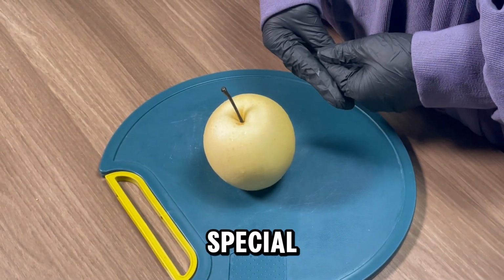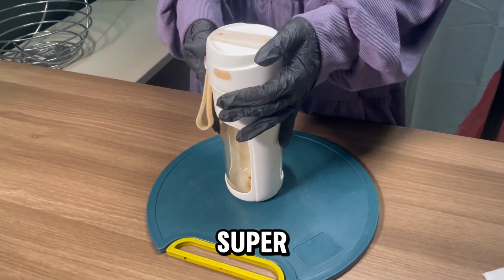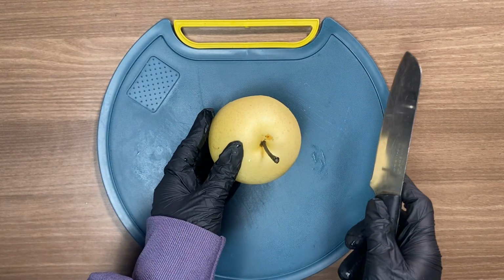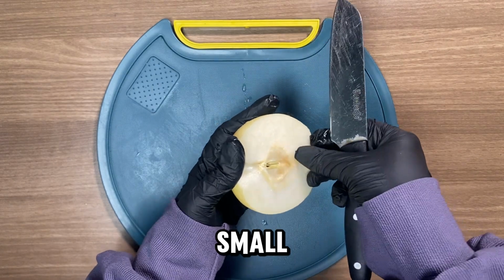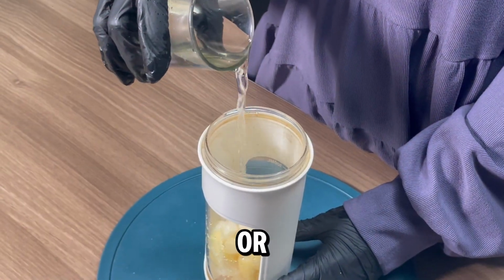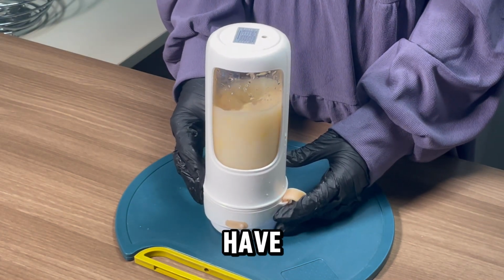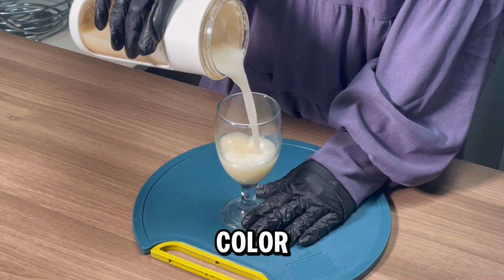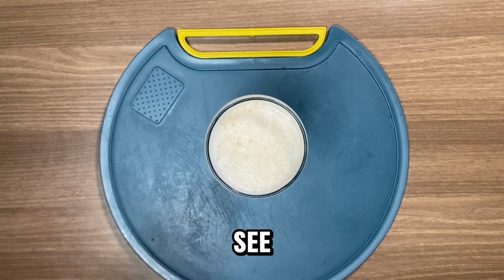I Discovered PEAR Juice Is The SECRET To Better Health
In this video, I reveal the secret to better health: PEAR juice! Discover the amazing benefits of adding pear juice to your daily routine and how it can improve your overall well-being.

🍹 Transform Fresh Ingredients into Delicious, Nutritious Juice in Seconds! 🥭🍓

Introducing our powerful Juice Blender, designed to make your juicing experience quick, easy, and mess-free. Whether you’re whipping up a refreshing mango smoothie, a green detox juice, or a tropical fruit blend, this blender has got you covered. With its high-speed motor and sharp stainless steel blades, you can effortlessly create smooth, consistent juices packed with vitamins and flavor.

💡 Why You’ll Love This Juice Blender:

Powerful Performance: Crushes ice, blends fruit, and mixes ingredients to perfection.
Easy to Clean: Dishwasher-safe parts make cleanup a breeze.
Durable Design: Built to last with high-quality materials.
Compact and Stylish: Fits perfectly on any kitchen countertop.
🔧 Features:

High-speed motor for quick blending
Stainless steel blades for precision cutting
BPA-free plastic pitcher
Multiple speed settings for versatile juicing
Whether you're a health enthusiast or just love a good smoothie, this blender is your new kitchen must-have.